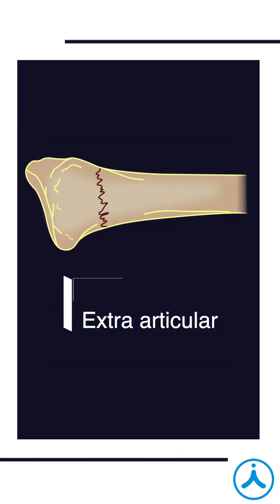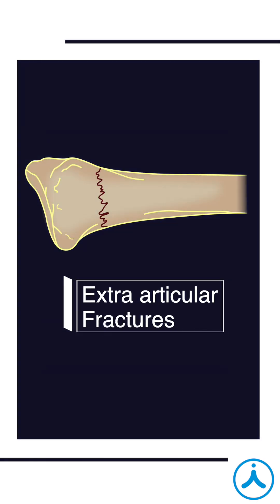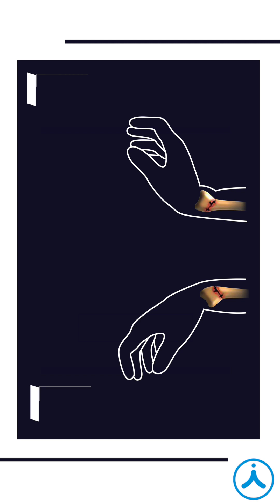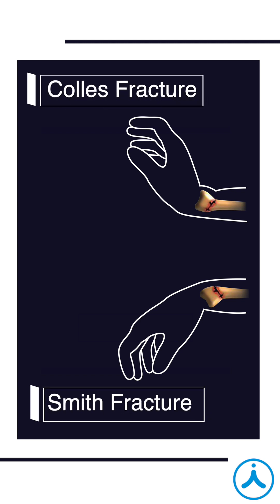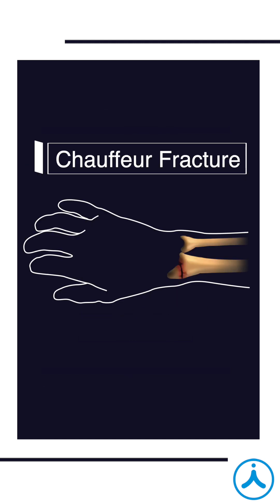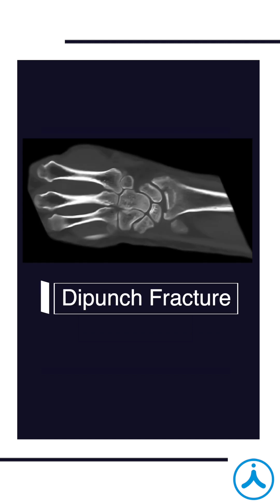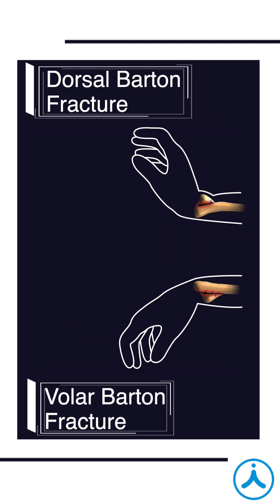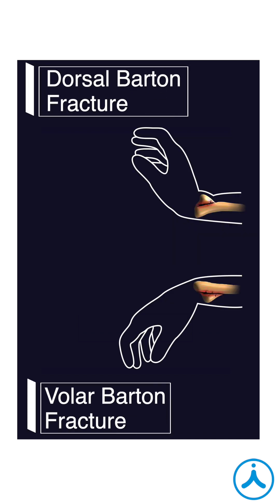Types of Distal Radius Fractures by Dr. Kamal Gupta | Aakash PG Plus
Aakash PG Plus brings you a video on "Types of Distal Radius Fractures" prepared by Dr. Kamal Gupta, Orthopedics specialist. This series of Rapid Revision brings you the most of any particular topic because it is crisp and important from the perspective of your exams.